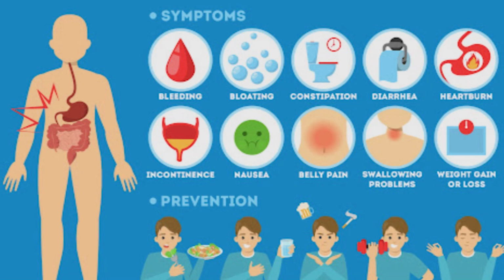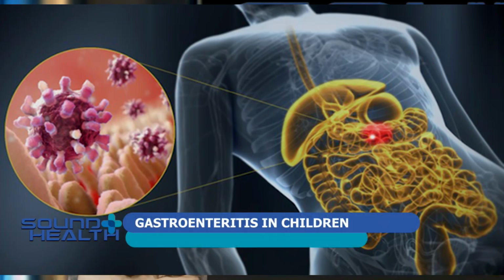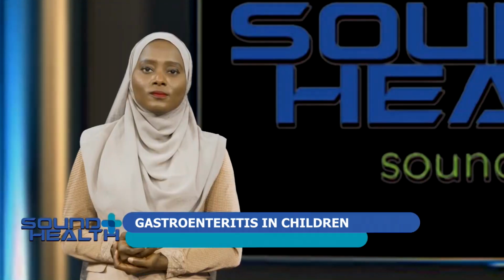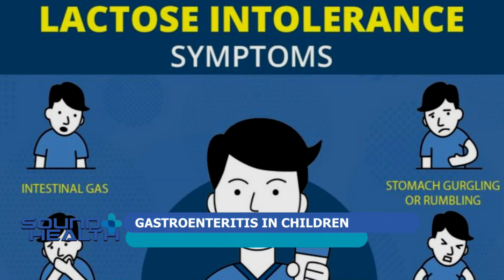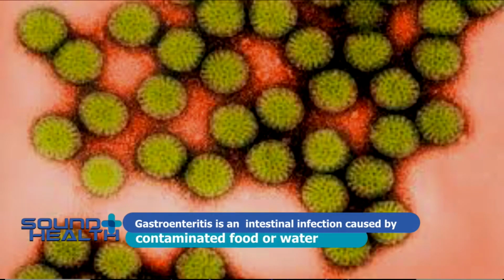SOUND HEALTH: GASTROENTERITIS IN CHILDREN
50 Children die every hour as a result  Gastroenteritis. This week , Dr. Toni Adeyemi, Consultant  Public Physician says teething does not cause diarrhoe, one of the symptoms of Gastroenteritis.